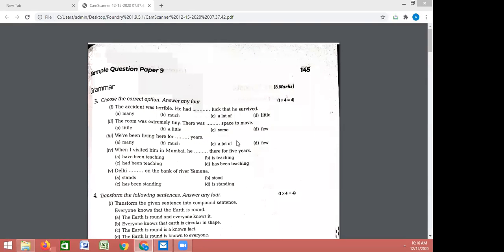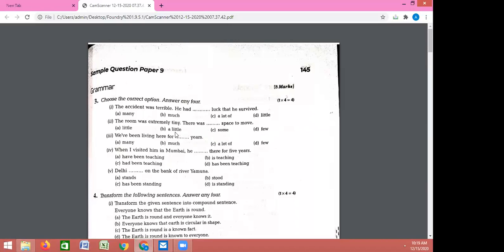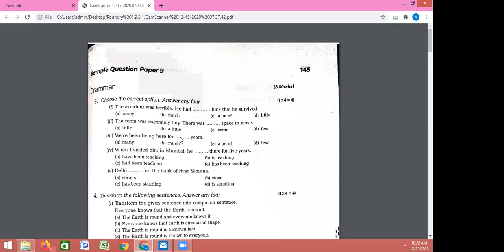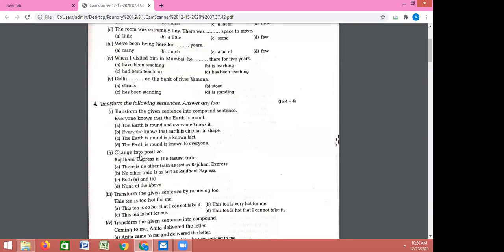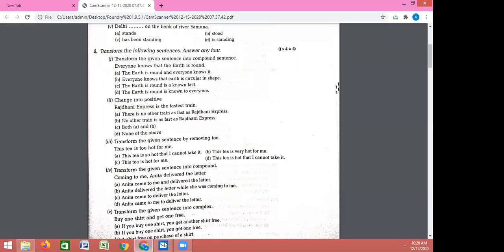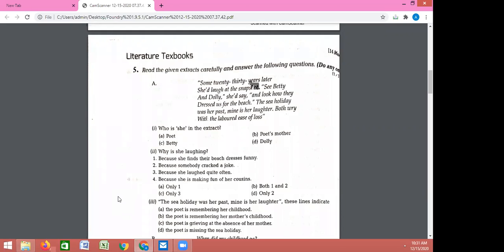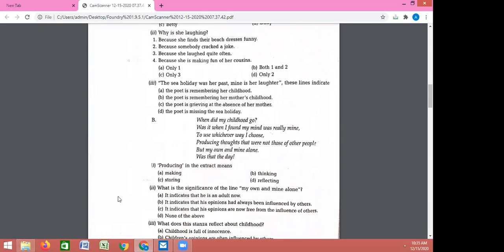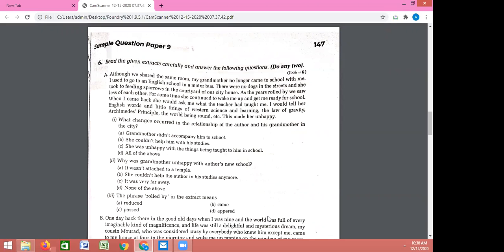TCS XI English Topic Sample Paper Discussion Unit Test 2